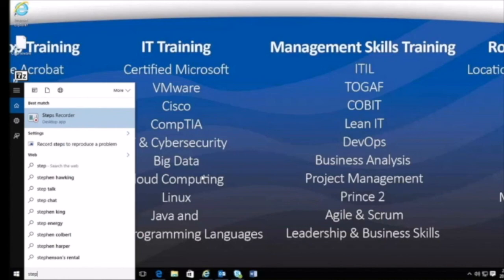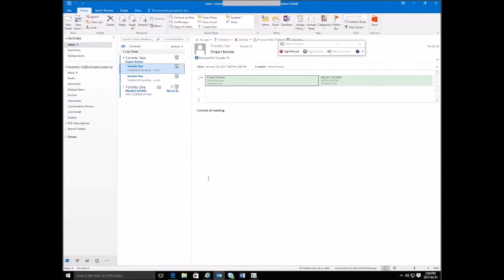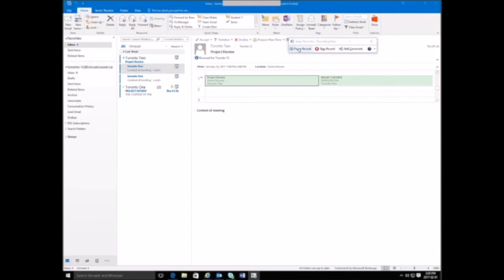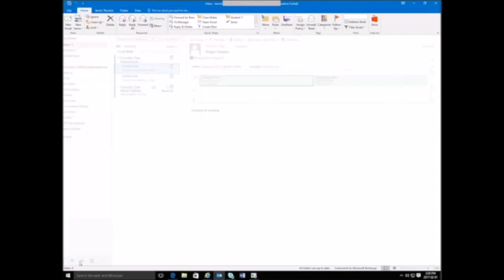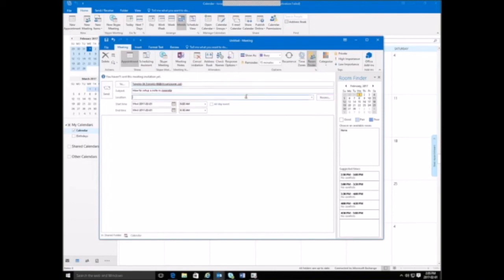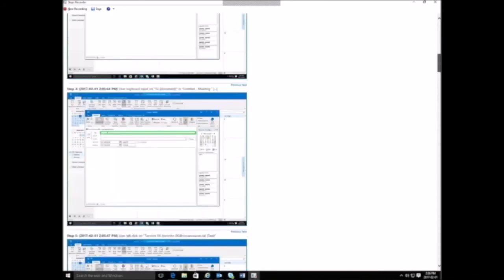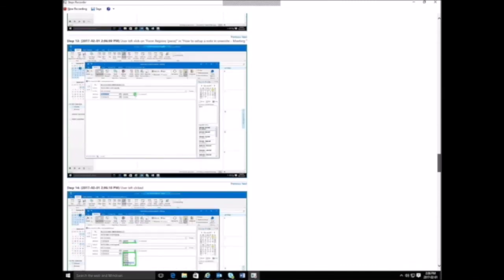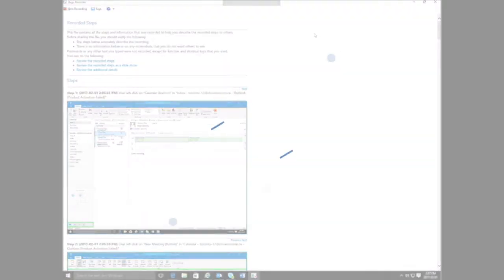How To Use Steps Recorder in Microsoft Office 365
Learn how to use Steps Recorder, a tool which allows you to capture and share every step of a process.